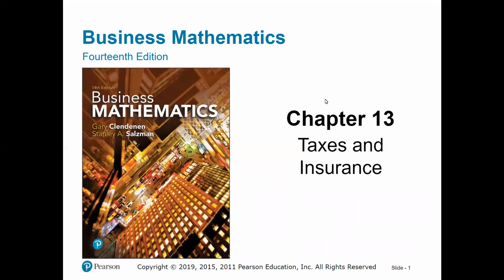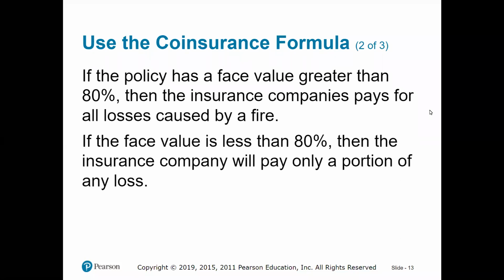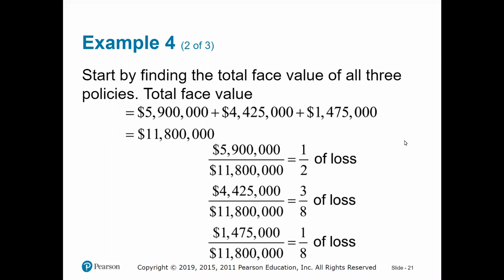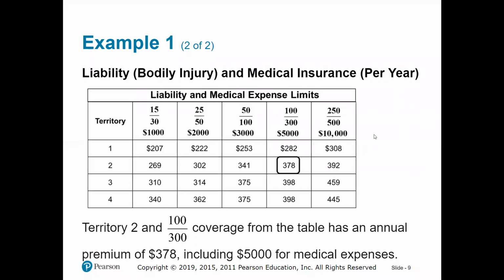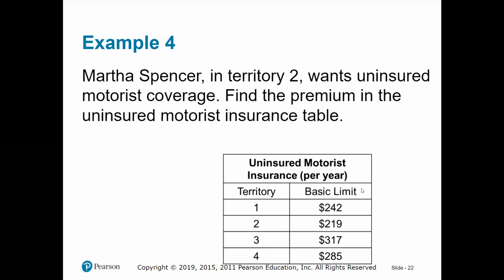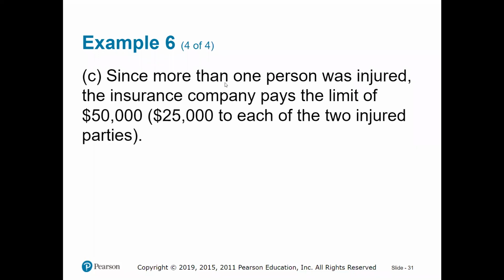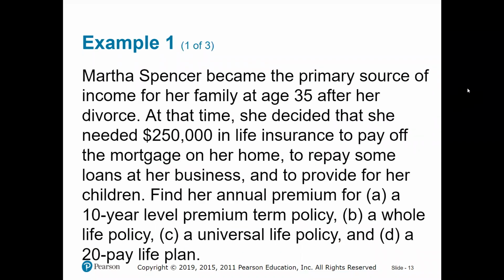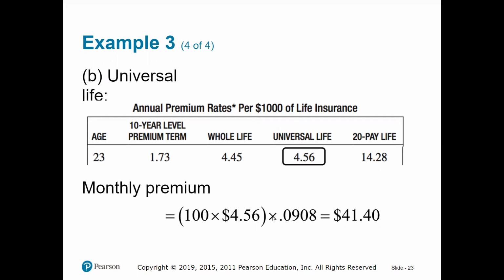Chapter 13_Day 2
Completed the course by covering Sections 13.3, 13.4, and 13.5